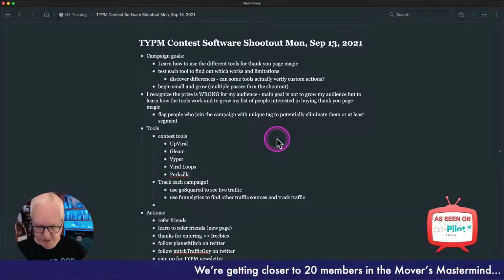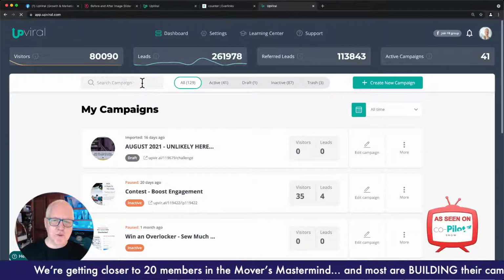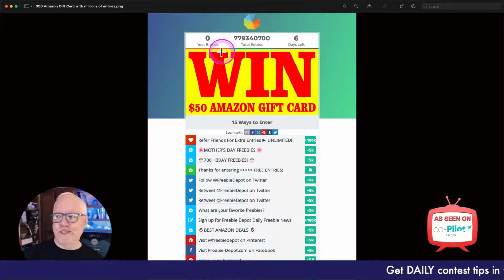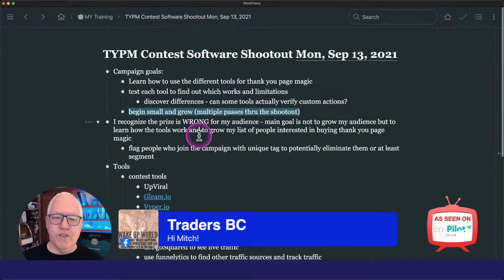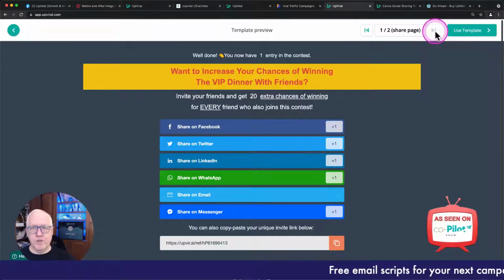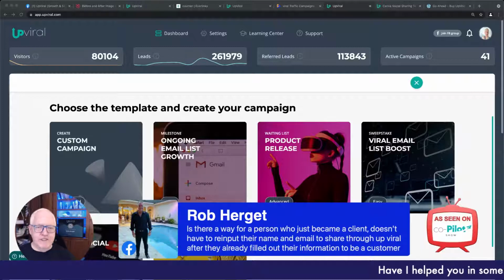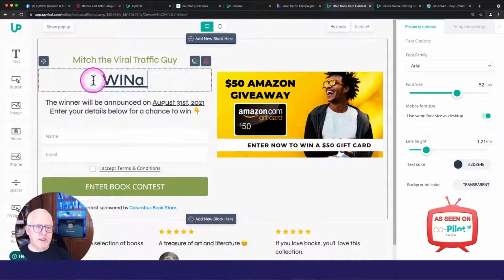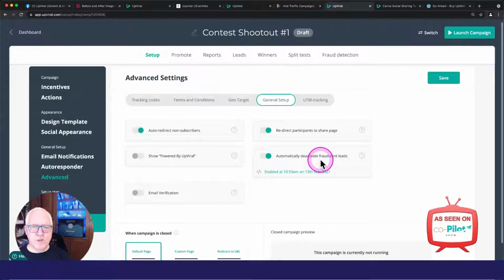Contest Software Shootout Day 1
I'm going to put together one contest for a $50 amazon gift card and I'm going to run it on 5 different Contest Tools simultaneously!